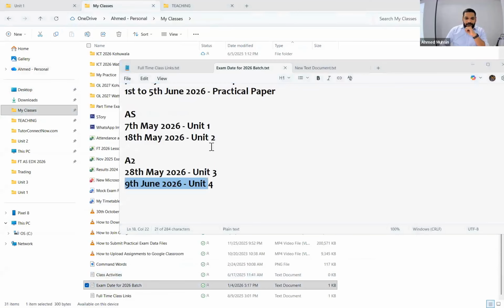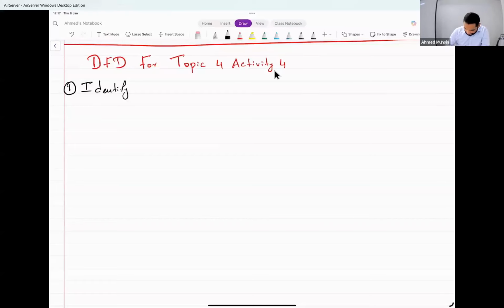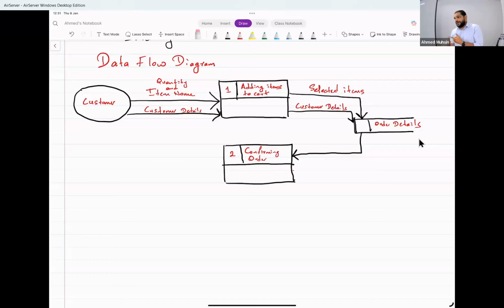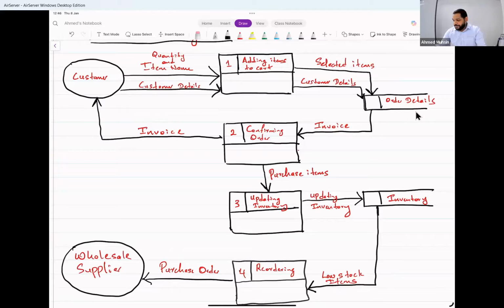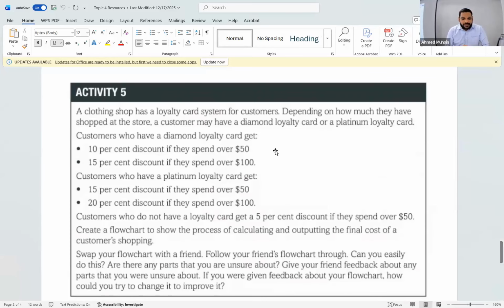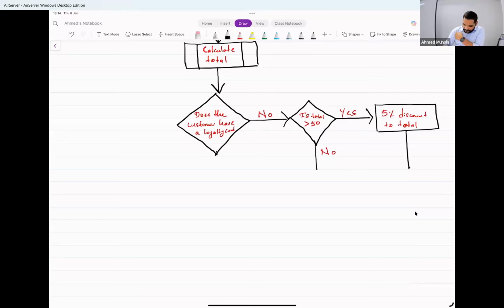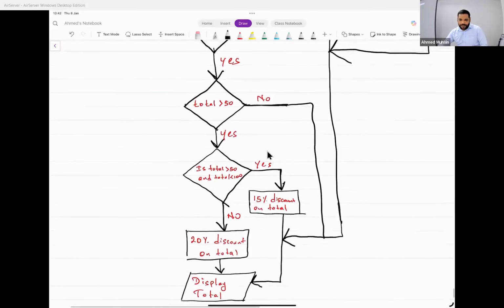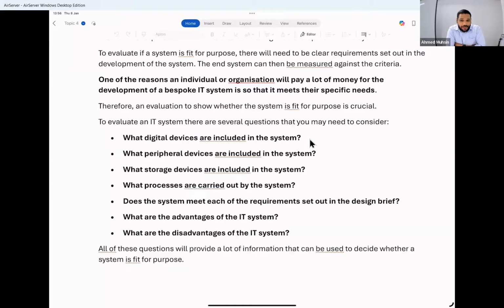Lesson 35 – Unit 1 – Topic 4 - Edexcel IAL IT (Preparing for 2026 Exams)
In Lesson 35 we cover the following topics:
-Flowcharts
-Designing and Evaluating an IT System